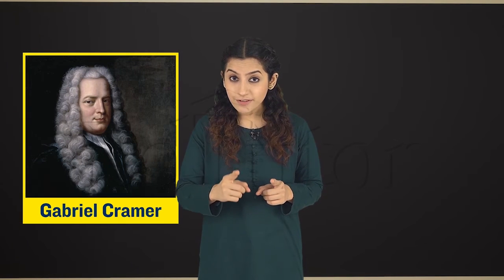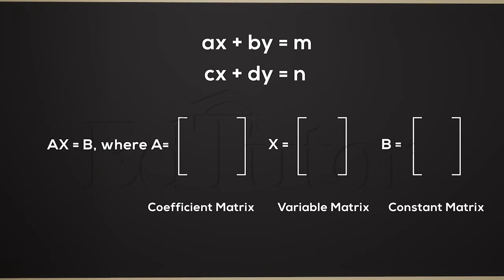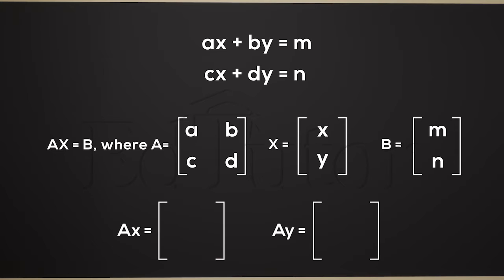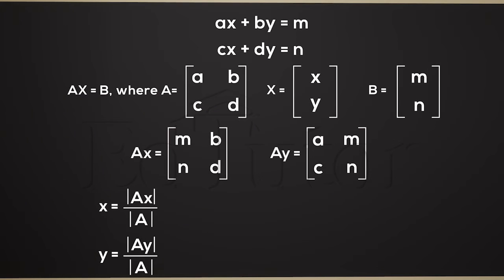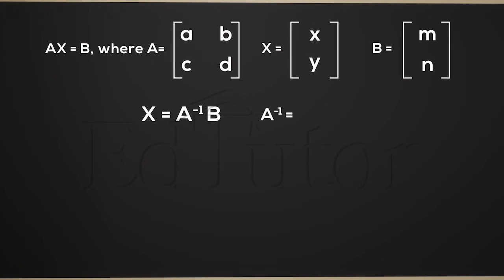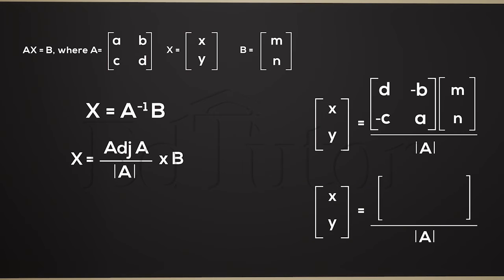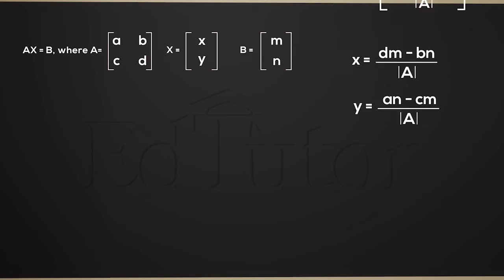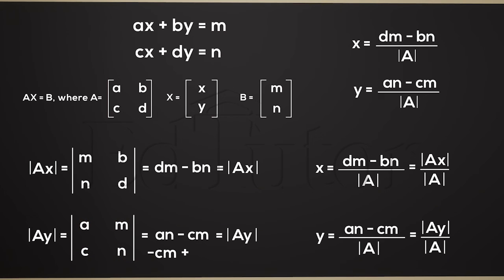Cramer’s Rule | Class 9 | Math | Chapter 1 | EdTutor